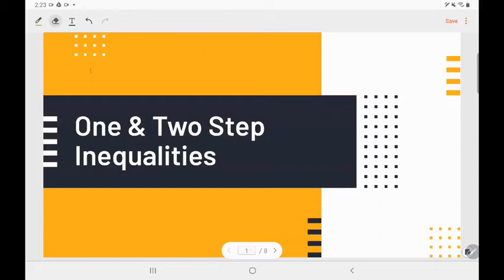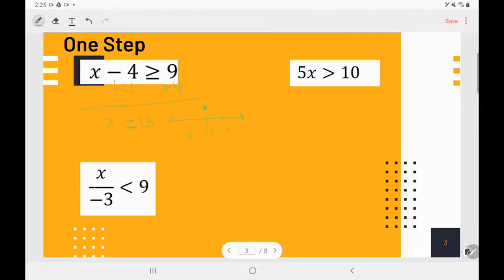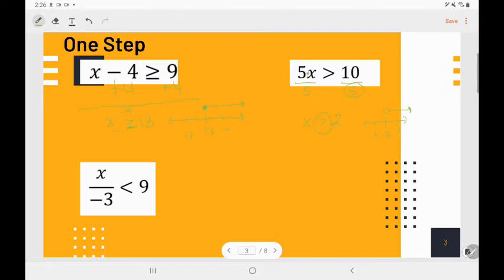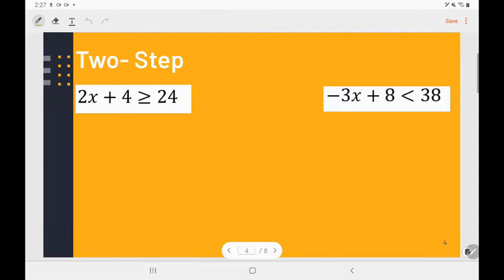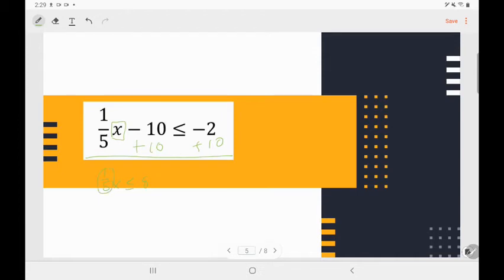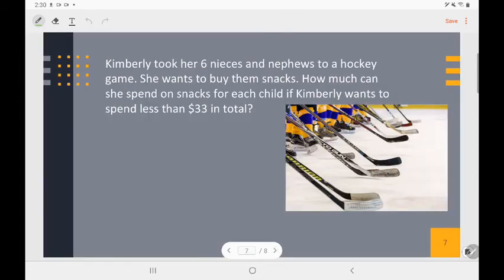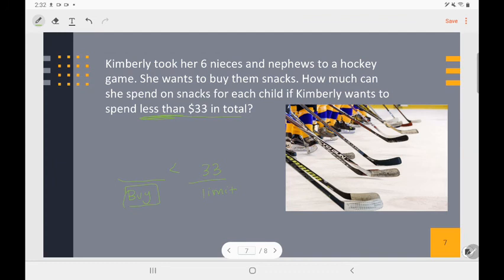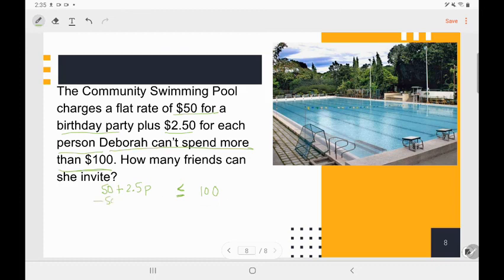One & Two Step Inequalities